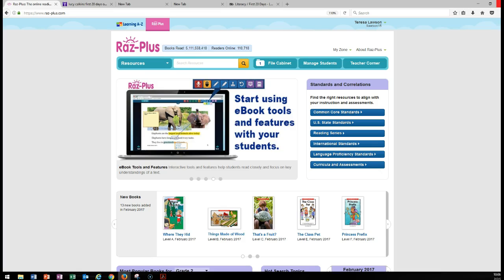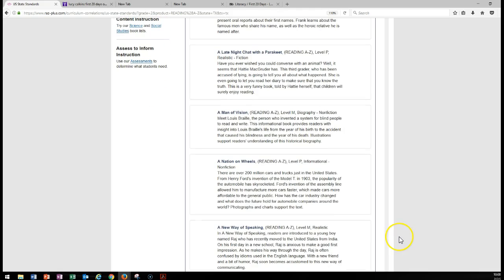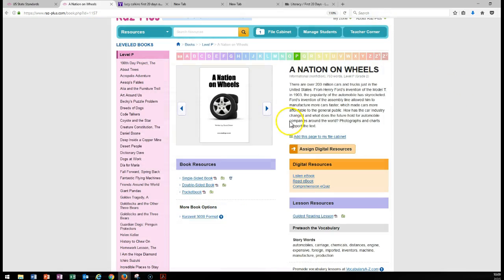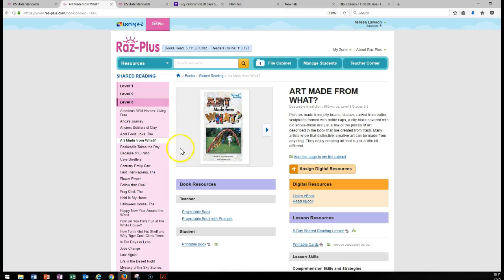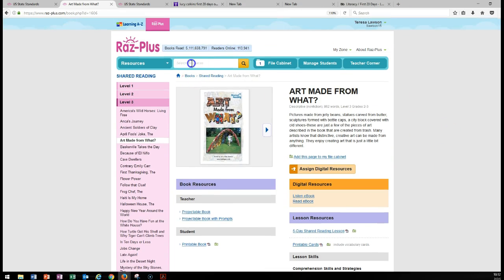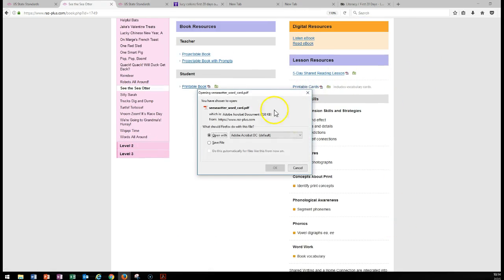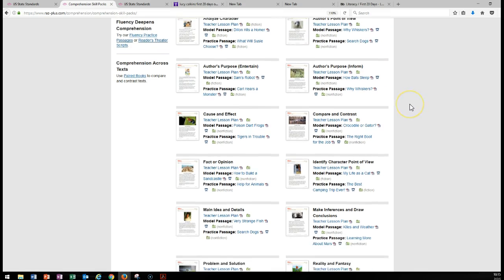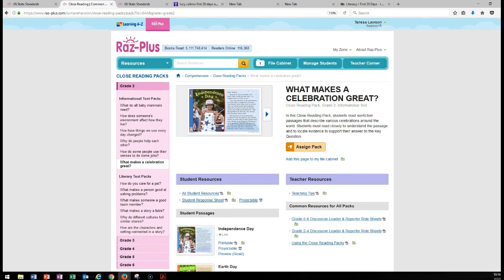ELAR/SLAR Just in Time_ Fifth Six Weeks-2nd